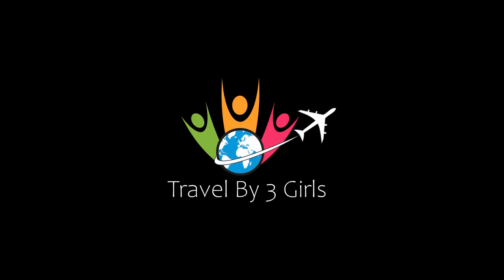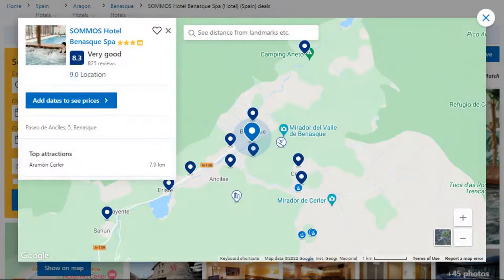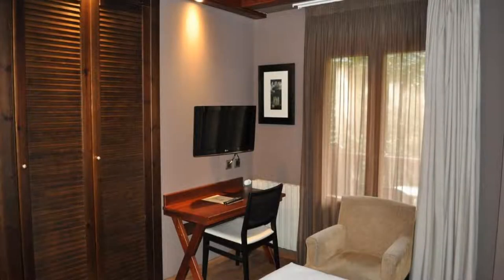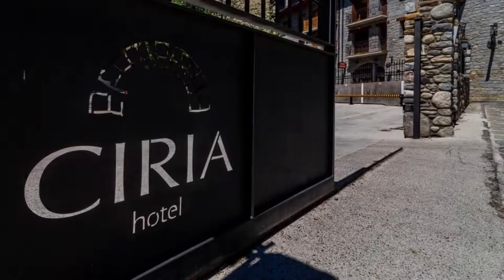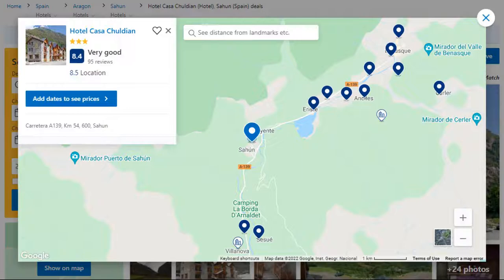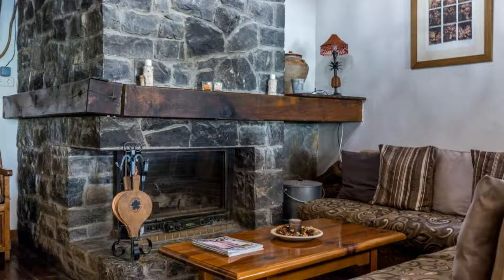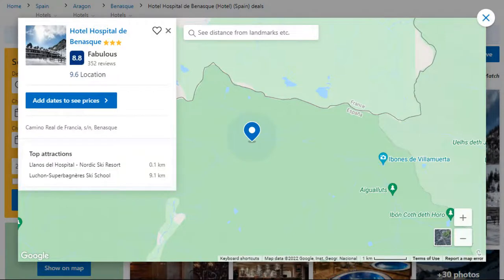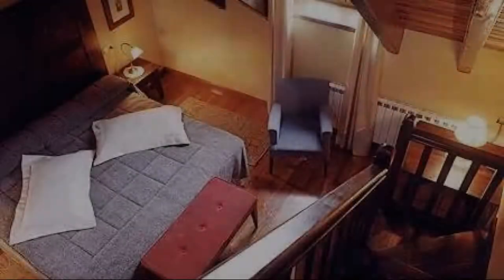Top 10 Recommended Hotels In Valle de Benasque | Top 10 Best 3 Star Hotels In Valle de Benasque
Queries Solved:
1) Top 10 Recommended Hotels In Valle de Benasque
2) Top 10 Hotels In Valle de Benasque
3) Top Ten Hotels In Valle de Benasque
4) Top 10 Romantic Hotels In Valle de Benasque
5) 10 Best Hotels For Couples In Valle de Benasque
6) Hotels In Valle de Benasque
7) Best Hotels In Valle de Benasque

Track Title: Fiesta de la Vida
Artist: Aaron Kenny